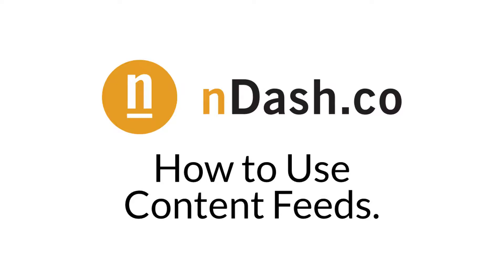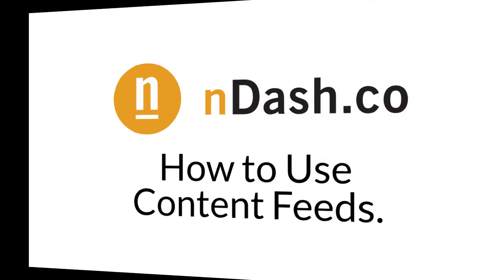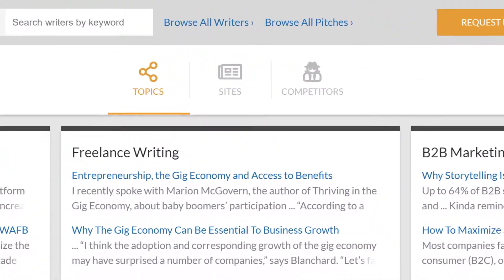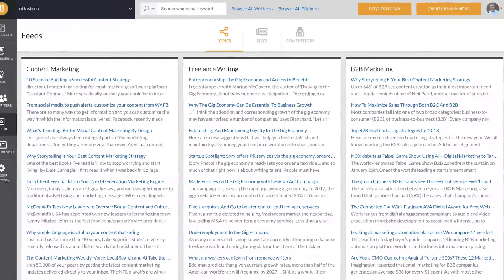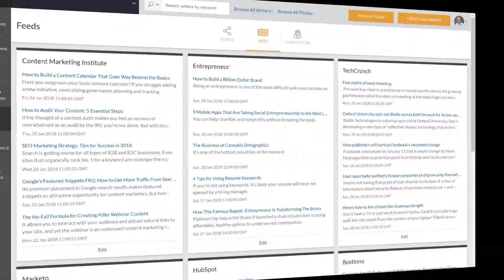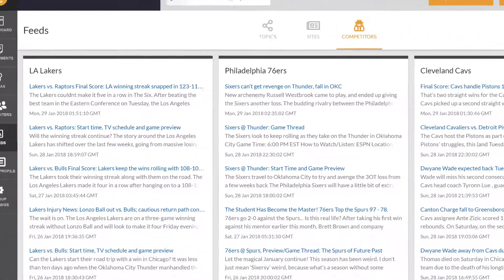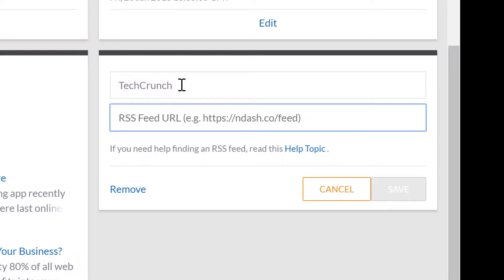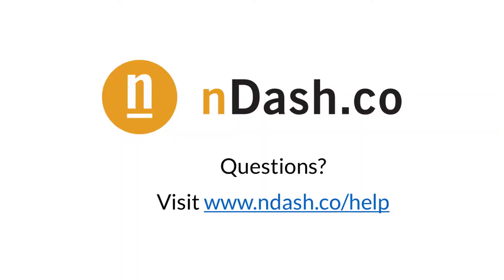Content Feeds on nDash | Product Demo | Build Your Freelance Writing Team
A quick primer on how to use Content Feeds in the nDash.co platform to track keywords, monitor websites for source material, and benchmark against the competition.

nDash is the world's first content community platform. Thousands of brands use nDash to build and manage elite writing teams comprised of in-house talent, freelancers and thought leaders.

With a rapidly evolving set of features, nDash helps marketers generate compelling topics, streamline the content creation workflow, and rise above the noise. Based in the greater Boston area, nDash was founded in 2016 by a passionate group of former writers, marketers and crowdsourcing enthusiasts.